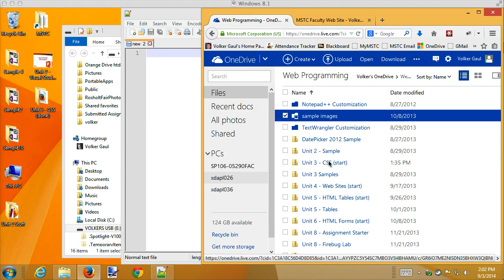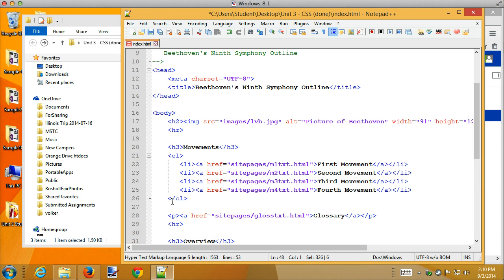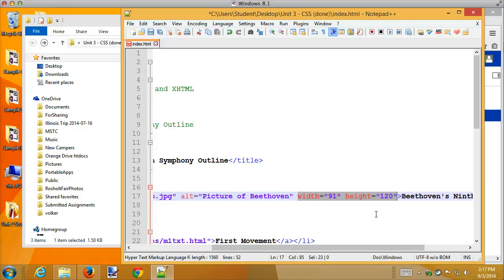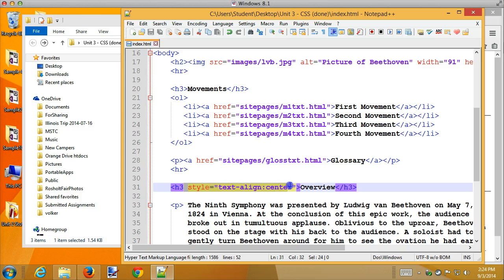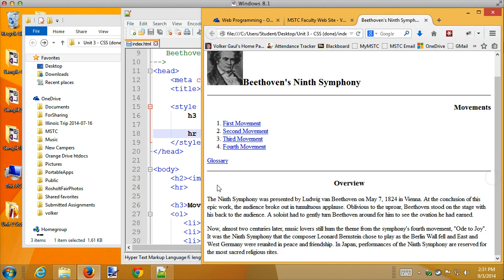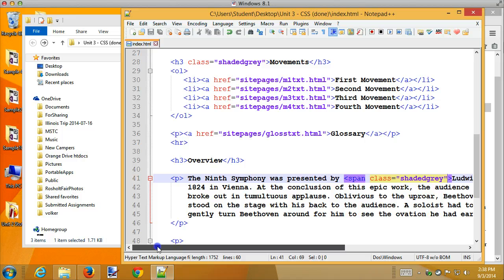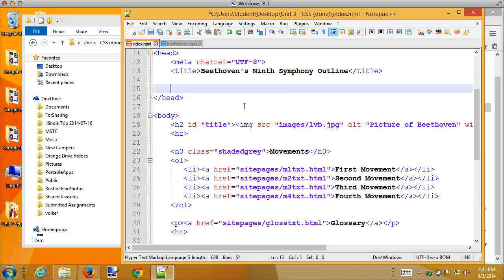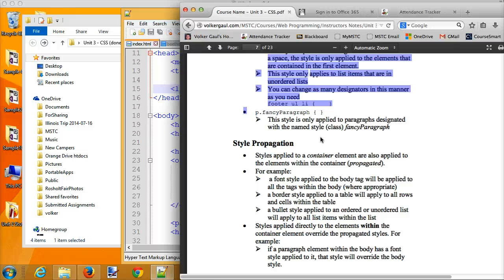wp3.1 CSS Concepts